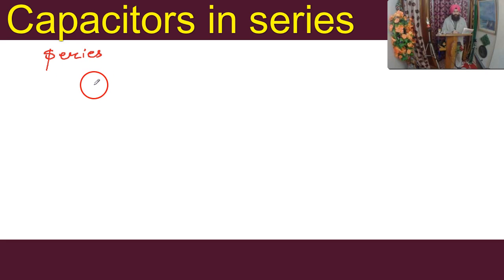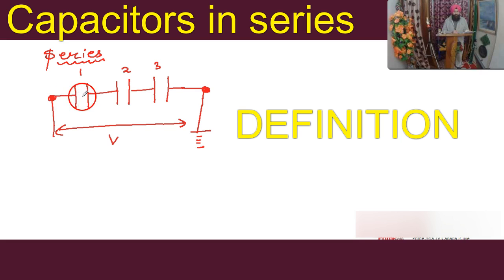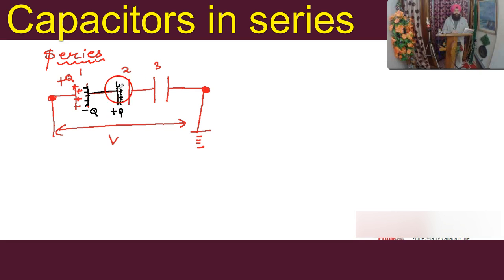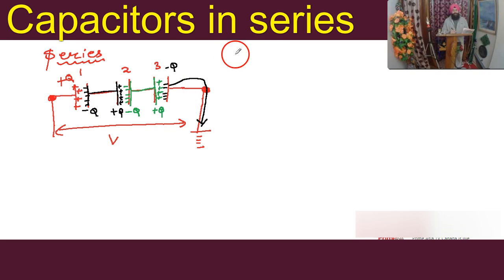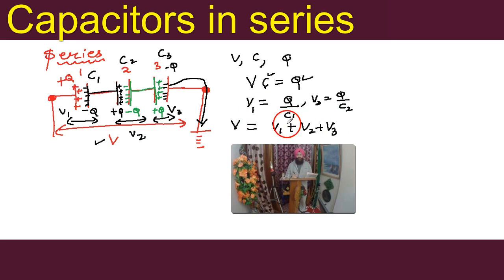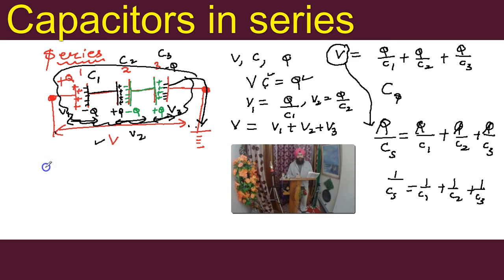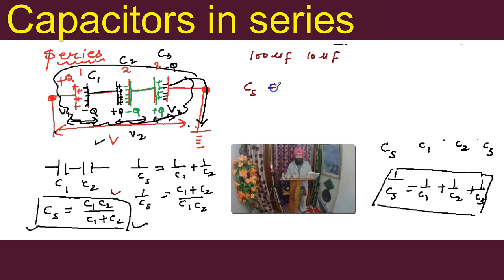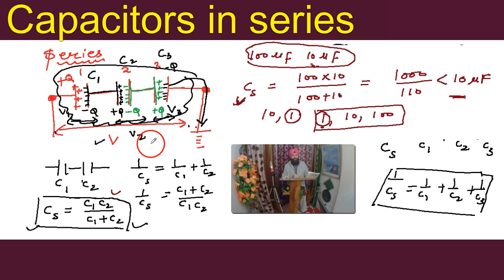Capacitors in series